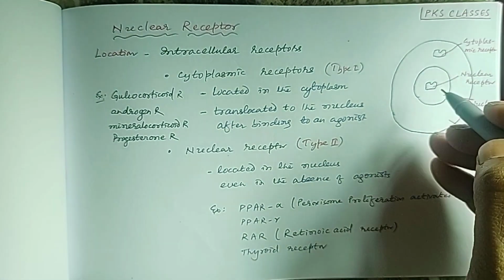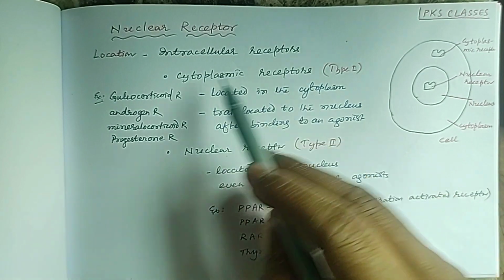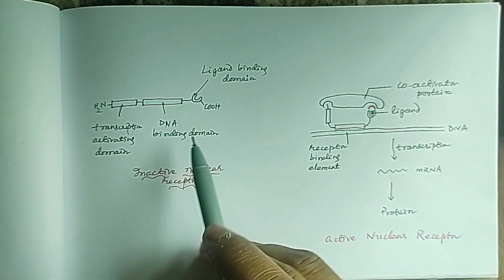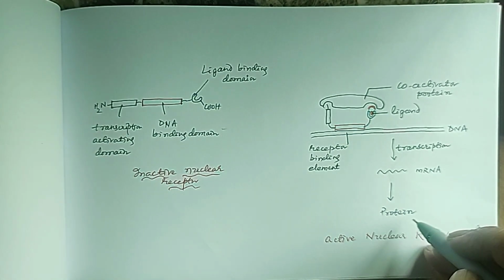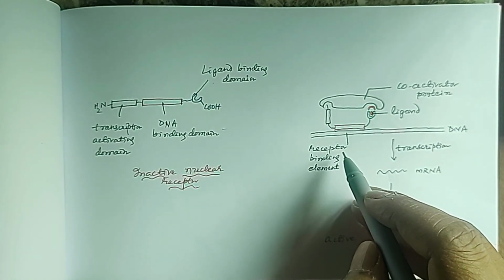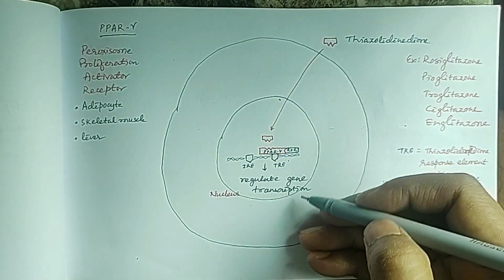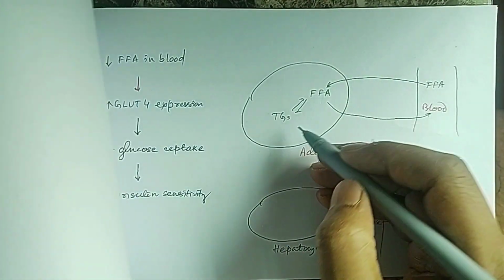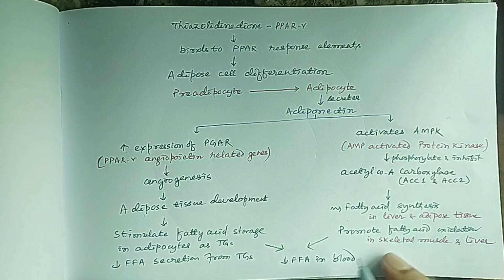Nuclear (intracellular) receptor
Nuclear receptors are receptors located inside a cell. They are found either in the cytoplasm or or the nucleus. The receptors located in the cytoplasm of a cell are translocated to the nucleus after stimulation by an agonist. Stimulation of these receptors primarily result in altered gene transcription. pharmacy, pharmacology, clinicalpharmacology , cellularandmolecularpharmacology, pharmacotherapeutics, pharmacodynamics.